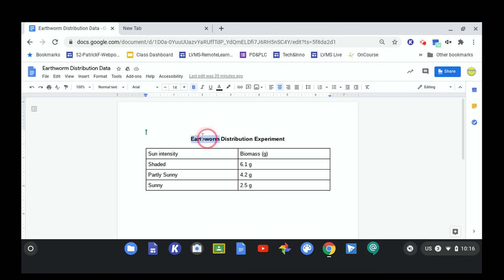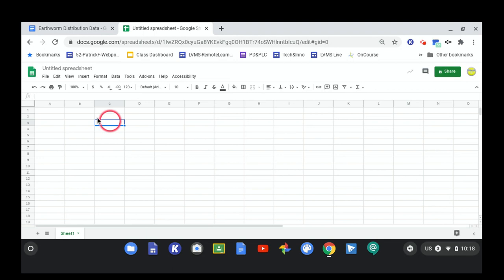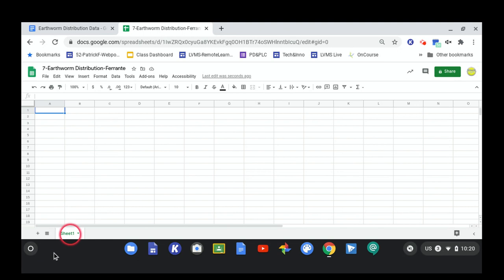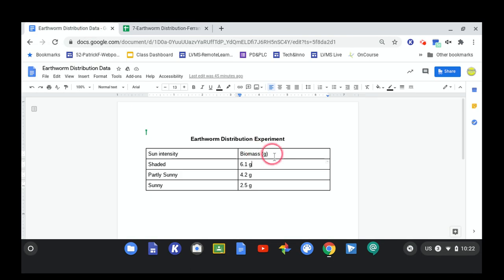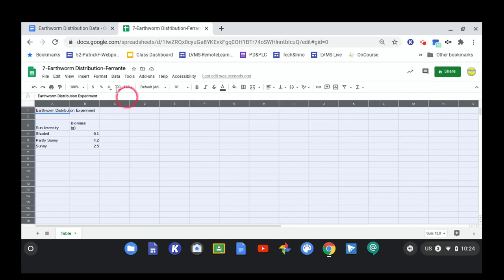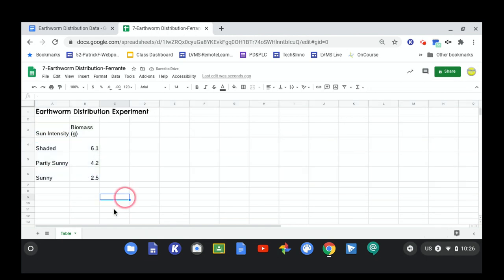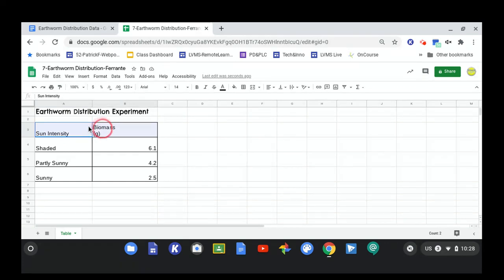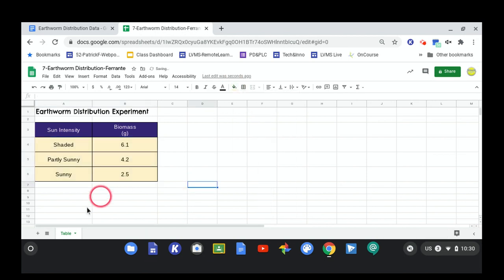Google Sheets-Building a Data Table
This video will describe how to create and forma a basic table in Google Sheets